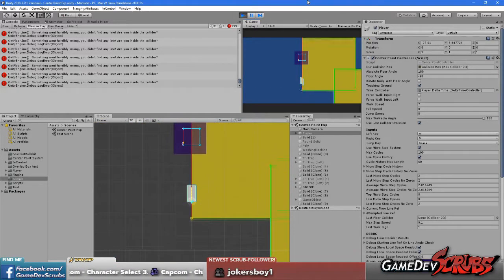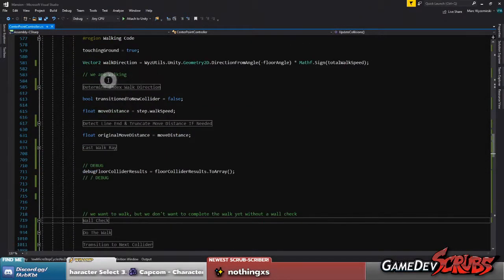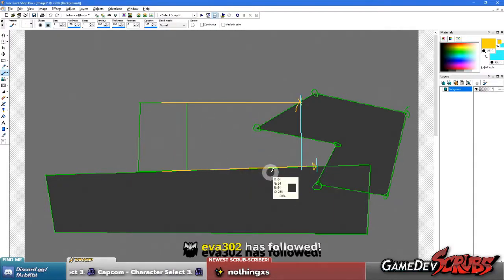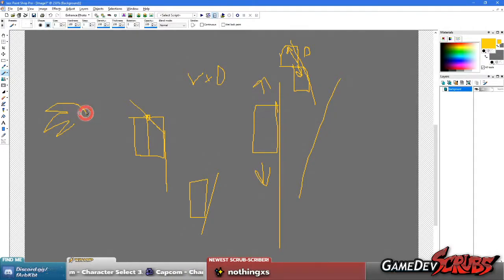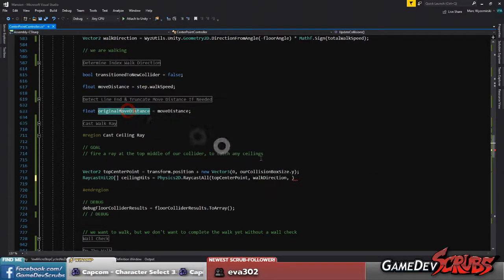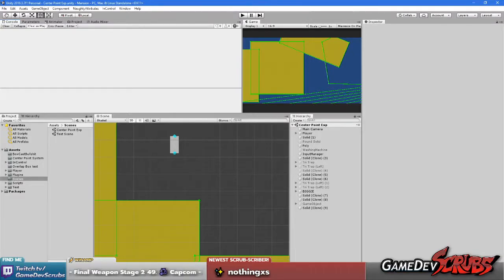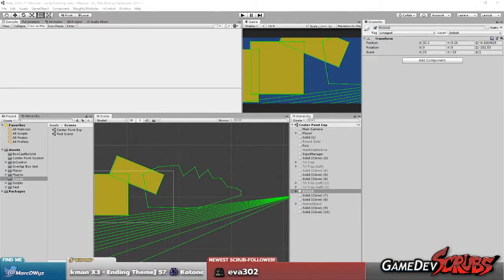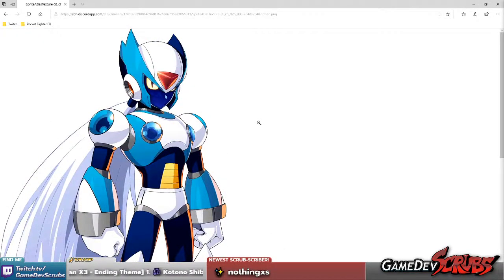Retro Mansion Game #13 - Plan of Action!! BoxCast Problem Solved!!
We have a plan of action! BoxCast problems BEGONE!!

Youtube demonetizes our videos! You can get perks like early access to builds of our projects, code samples, and more!